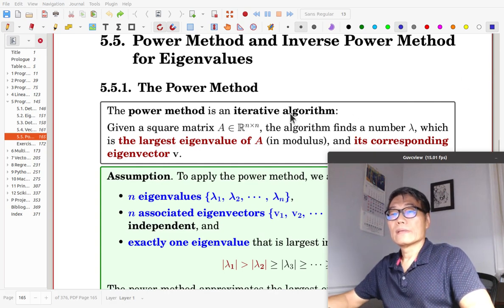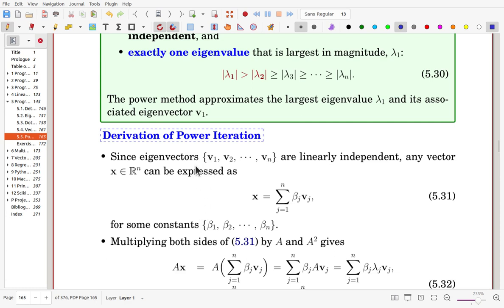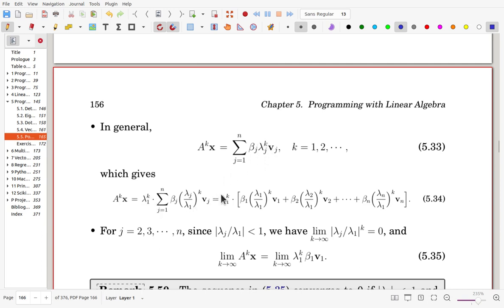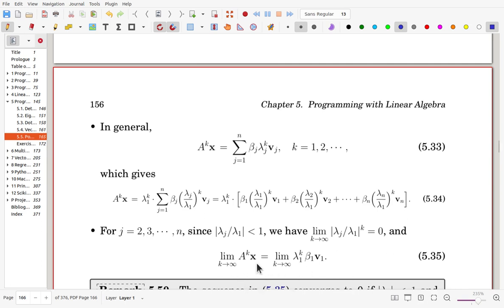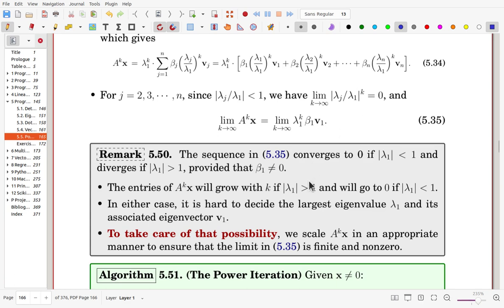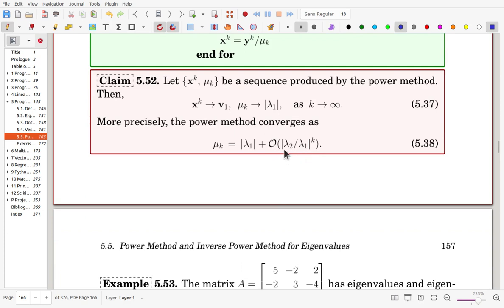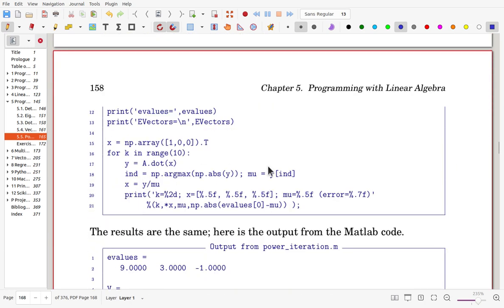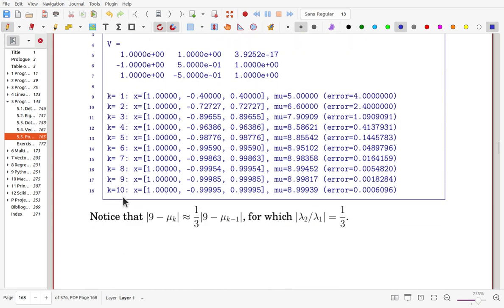MathTalent Programming Sec 5.5 Power Method and Inverse Power Method for Eigenvalues